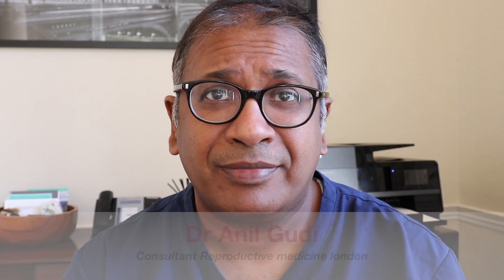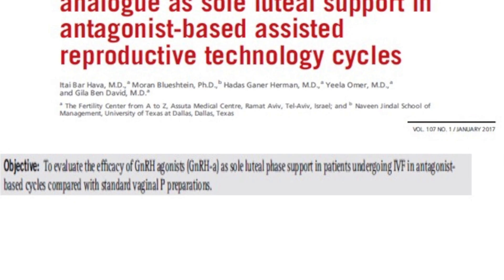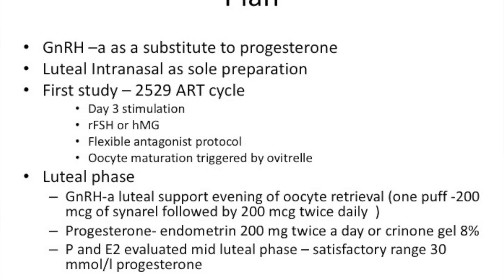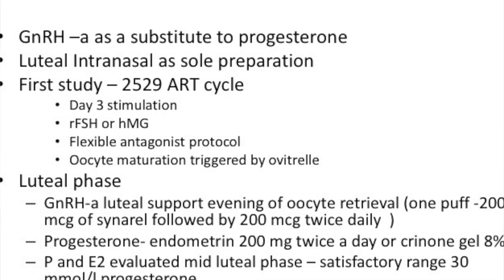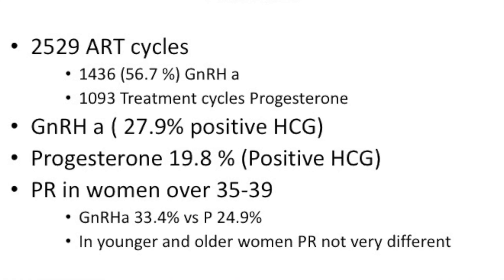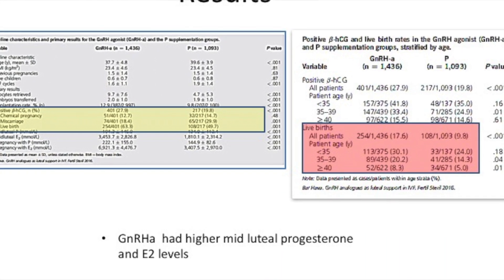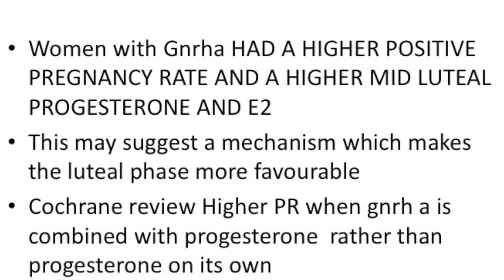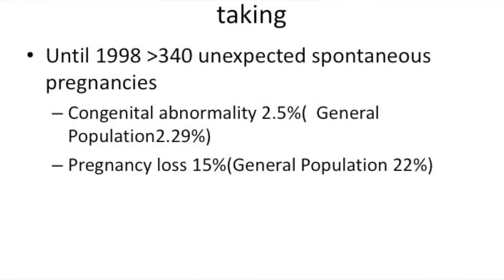GnRHa as luteal phase support: a new concept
GNRH analouge as a luteal phase support. Tells us a few concepts of how the luteal phase works and a better understanding into the role of the corpus luteum